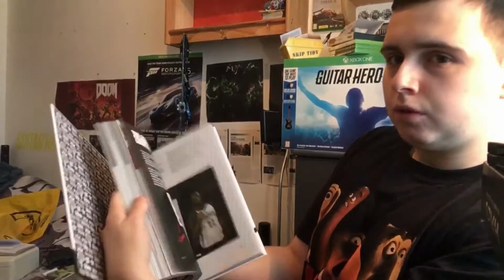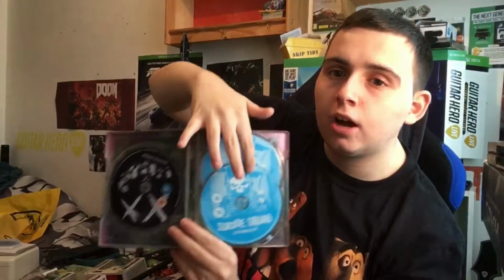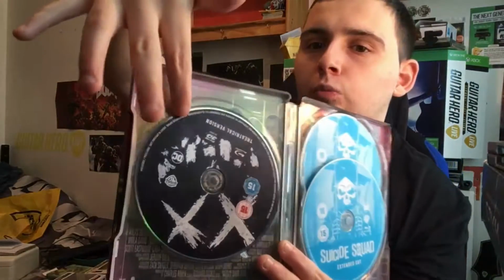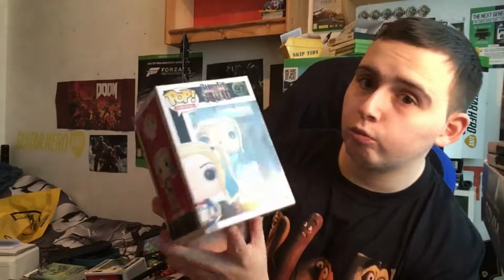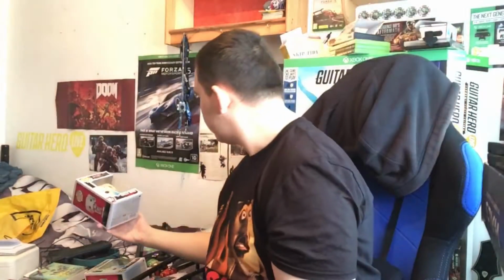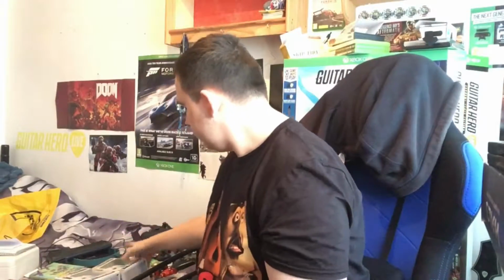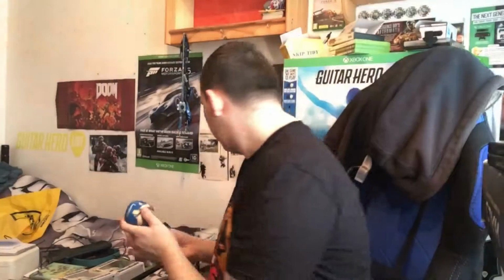Recent Pickups For The 29th of December 2016 PART 1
XBOX LIVE:WOODROW REVIEWS
PSN:Woodrow_reviews